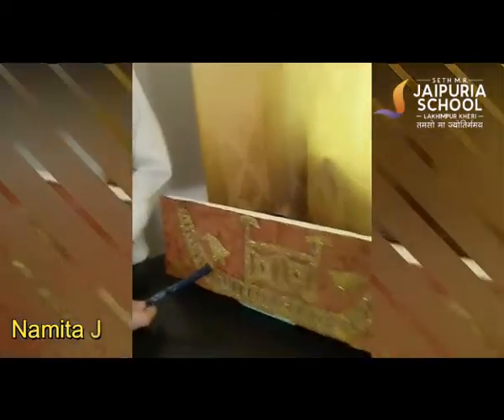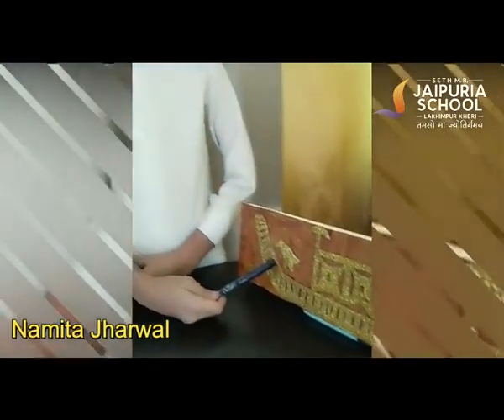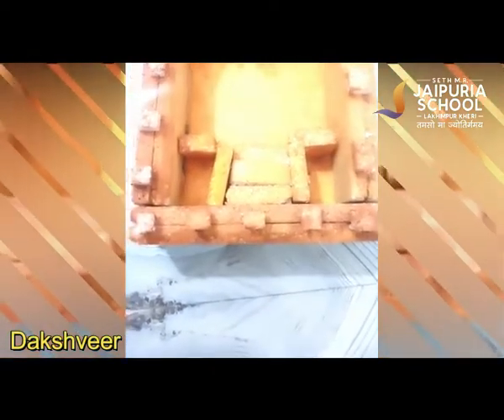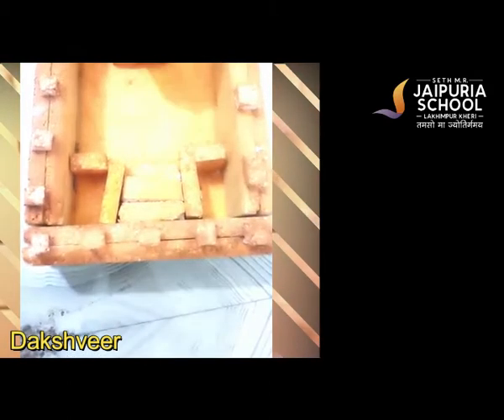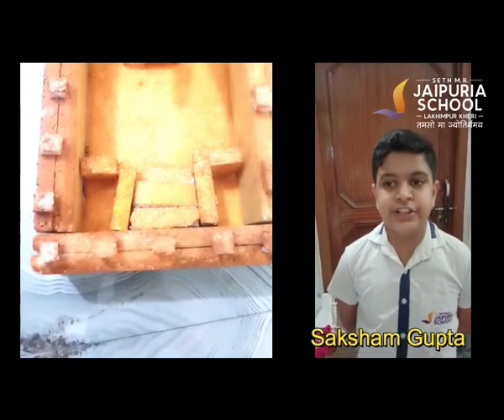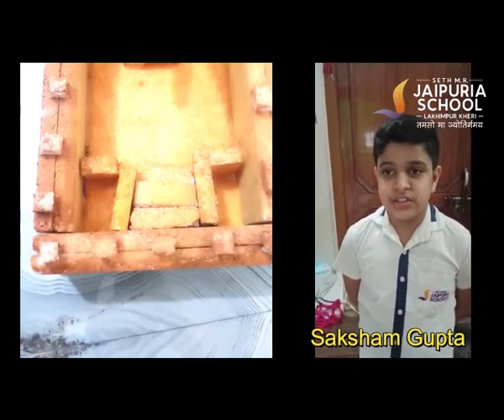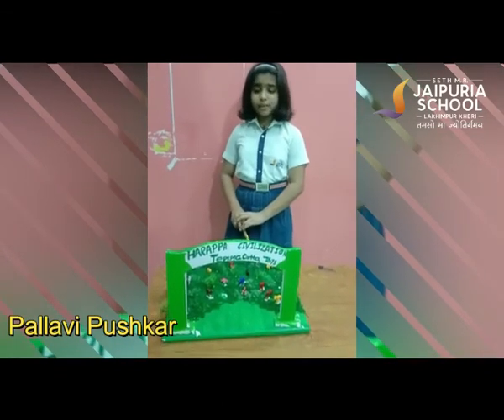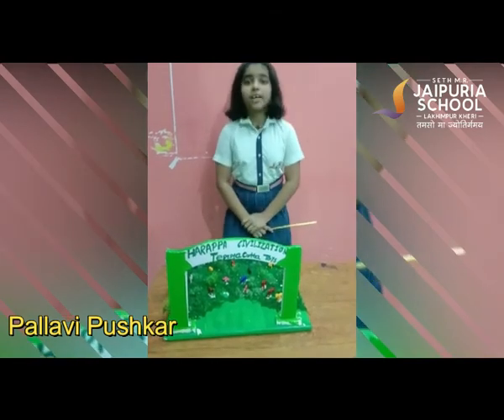Class 6th | SST | VIVACITY2020 | SMRJSL